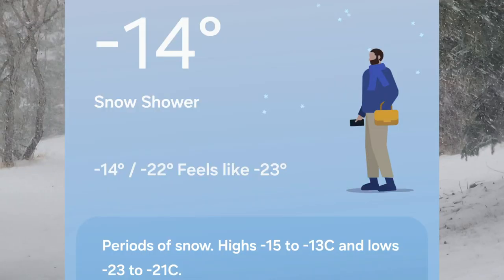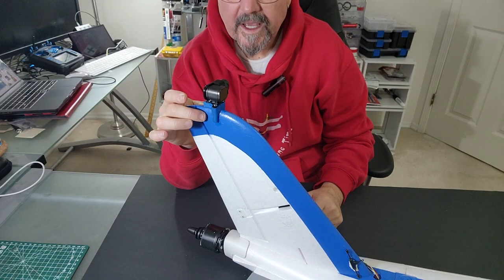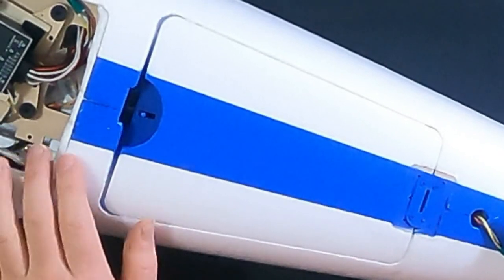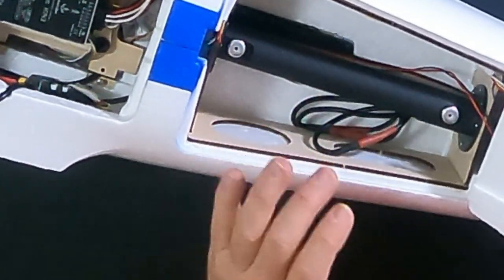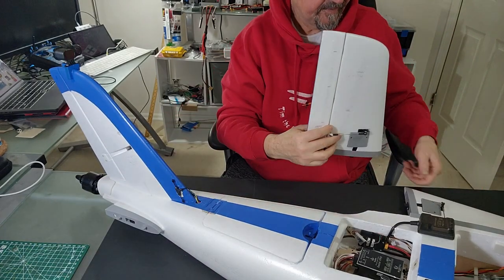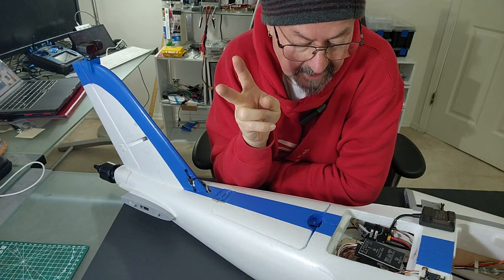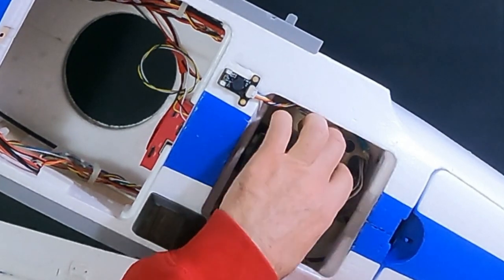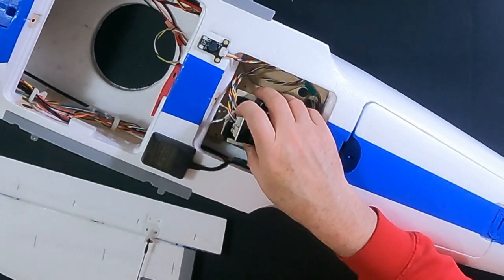Painted Eagle Winter Wonderland build update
It's a bit cold, so I'm working on the Painted Eagle. Here's an update.